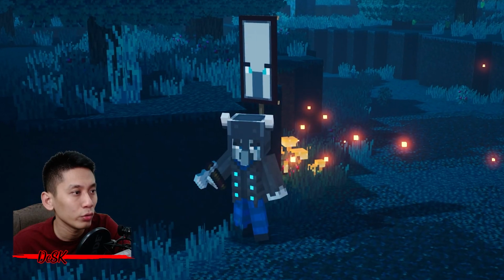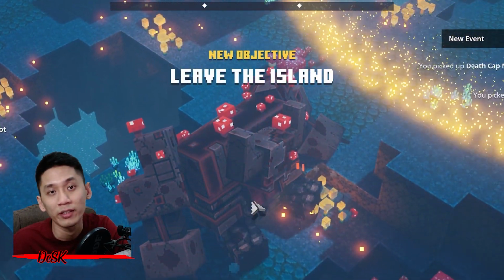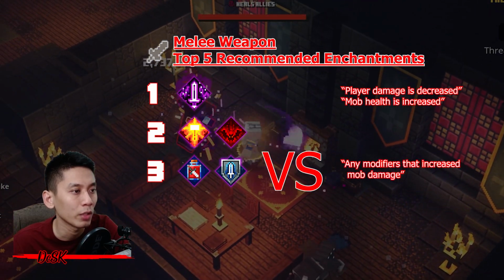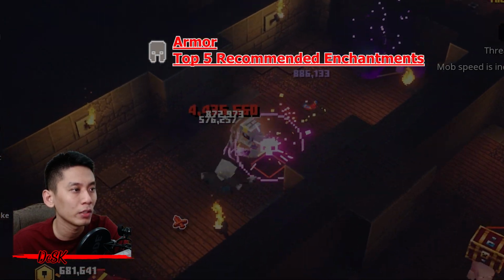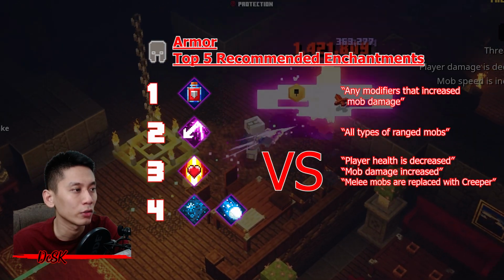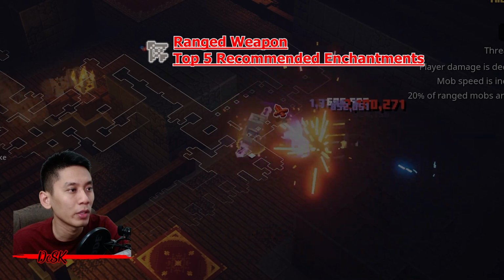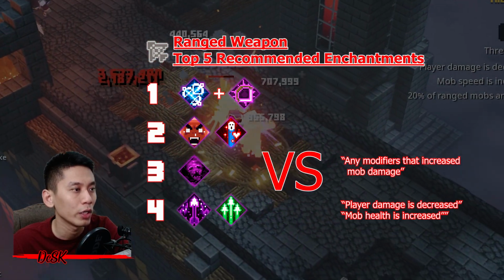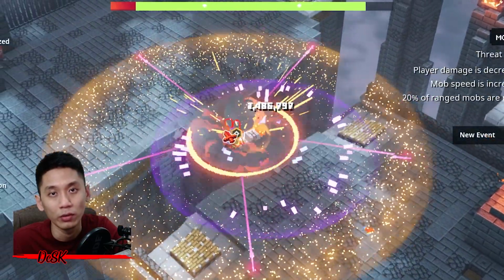Top 5 Best Enchantments for Daily Trials + 6 Banners Modifiers, Minecraft Dungeons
Having trouble to beat Daily Trials? 6 Banners Modifiers? Trouble no more!